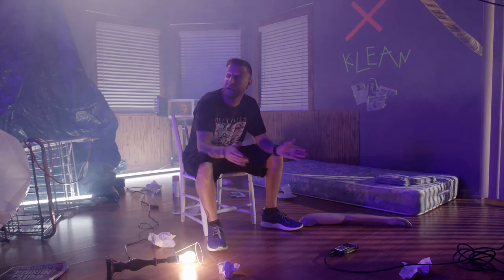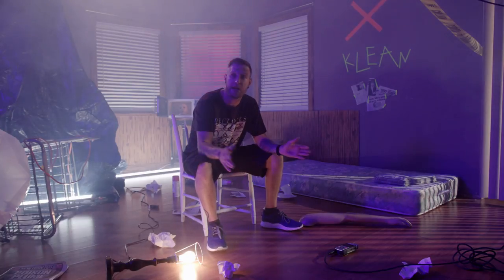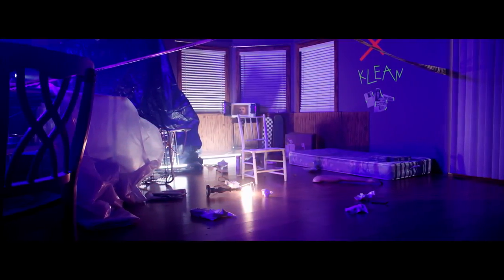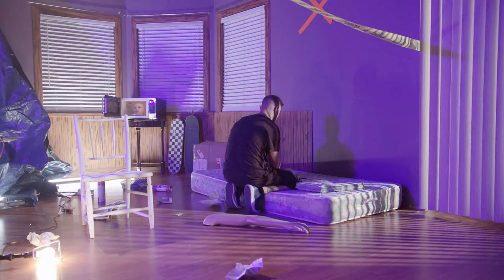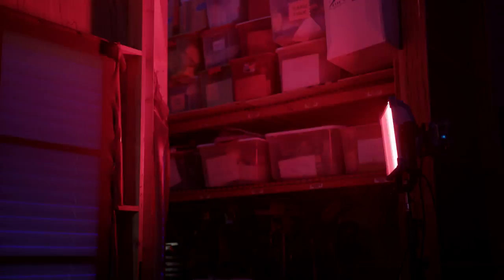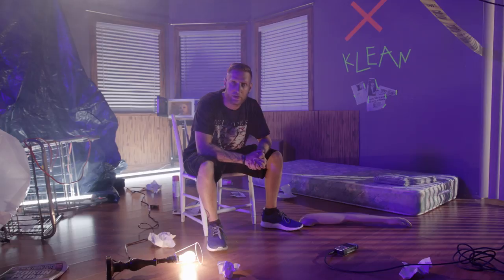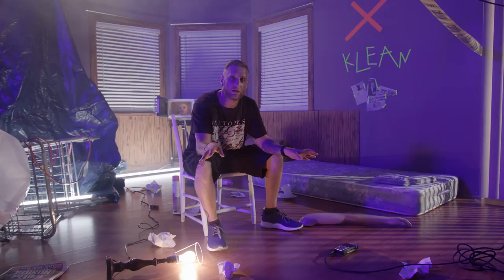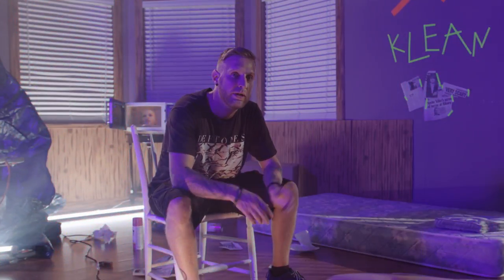Set Design For Music Videos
Just wanted to show you guys the set I built the other day for a hip hop video. I was given no advance notice & no art budget so I had to use whatever we had laying around in the studio.

Tips, Gear Reviews, Conversations & Behind The Scenes Content.

Feel free to suggest ideas for topics you'd like to hear discussed.